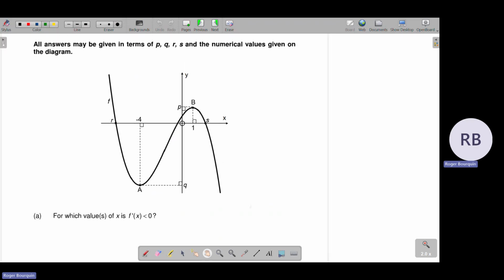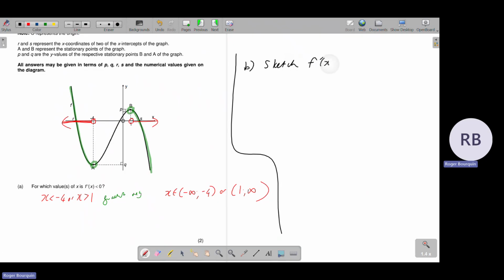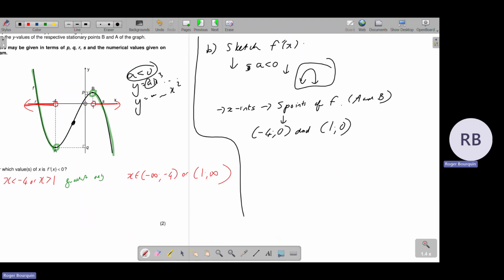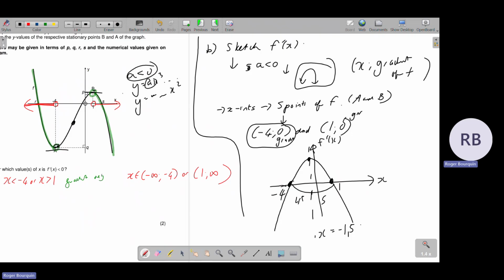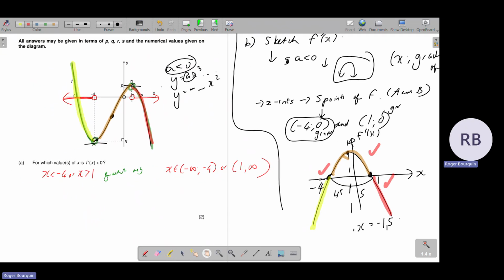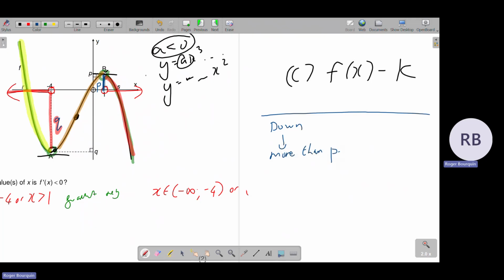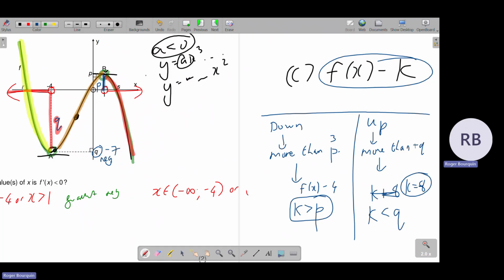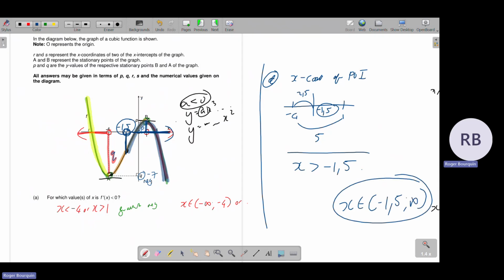IEB November 2020 Maths PI Question 7